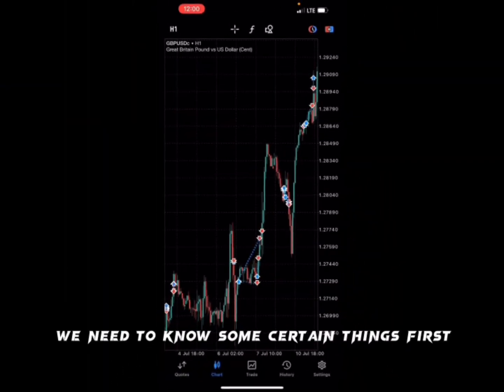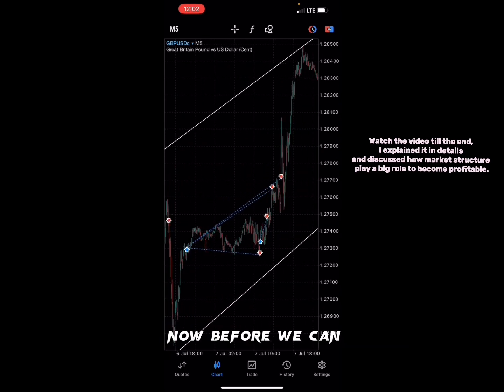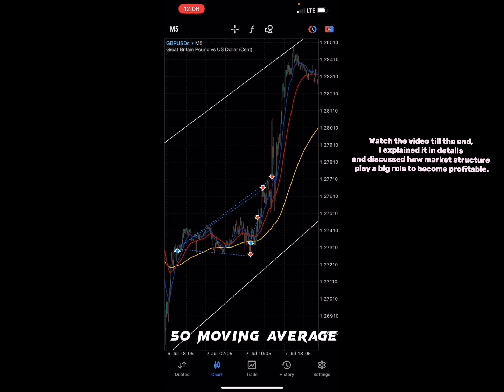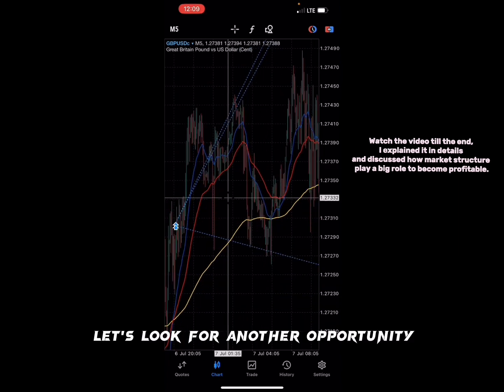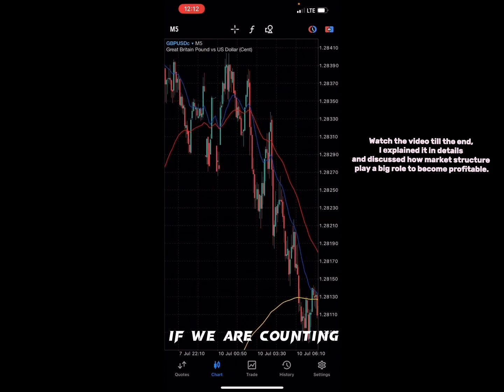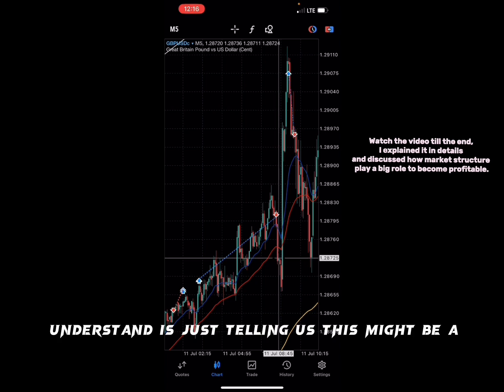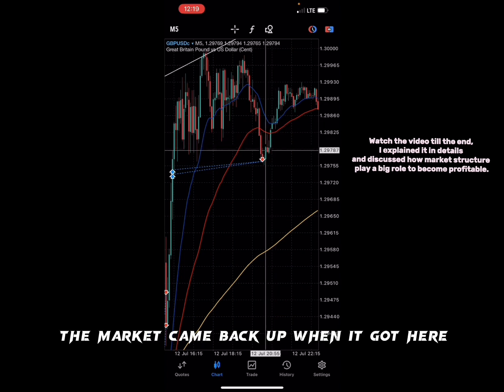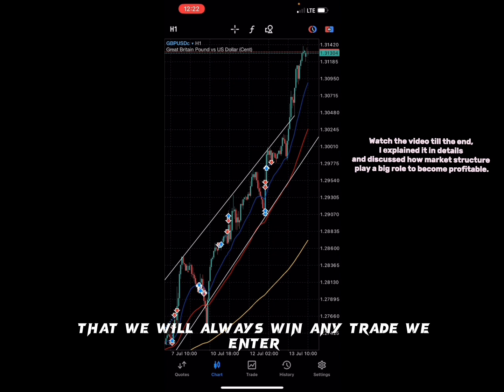The Best Forex Scalping Strategy On YouTube, (NBA Strategy) 95% Win Rate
Learn how to beat the market with my NBA Strategy.

MY BROKER